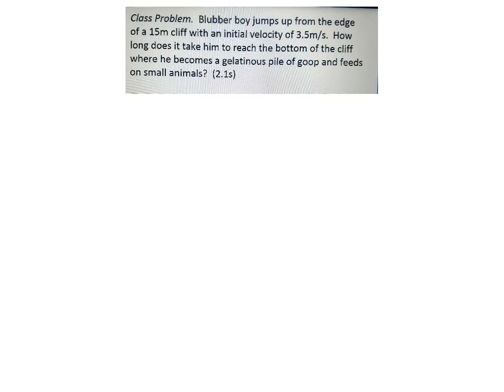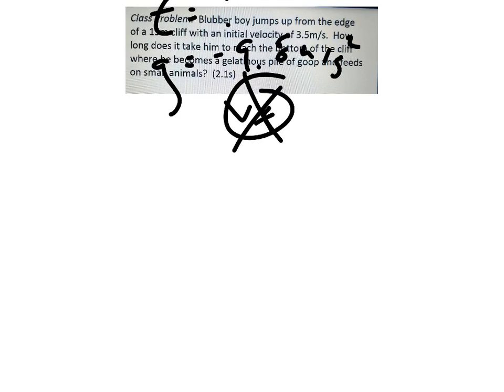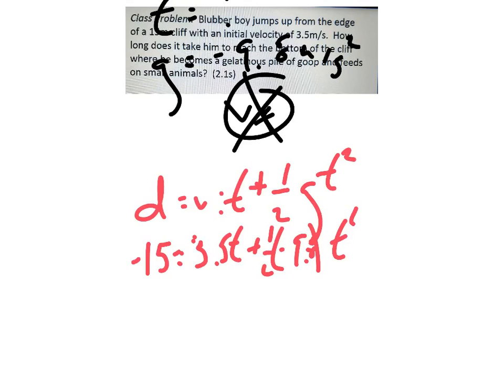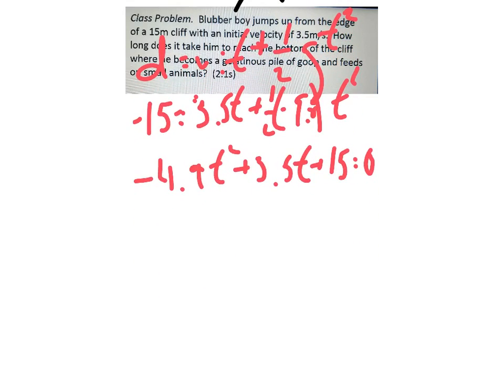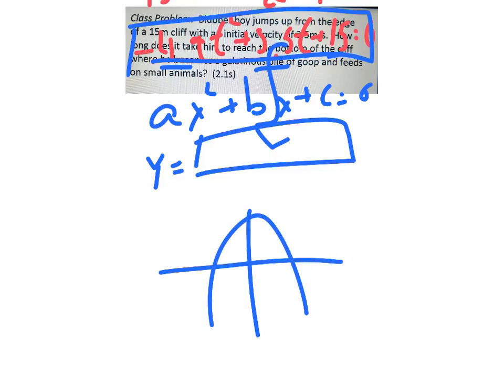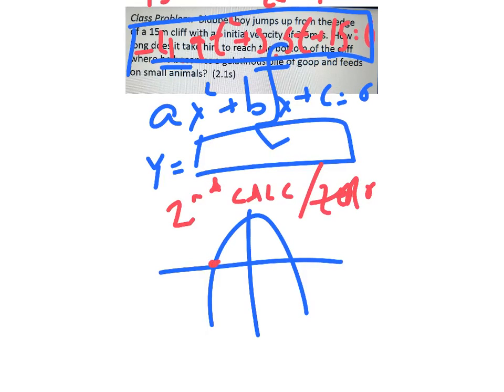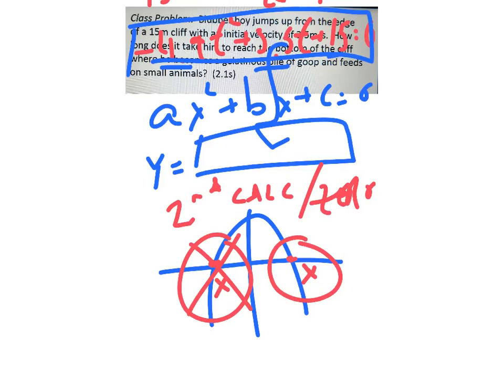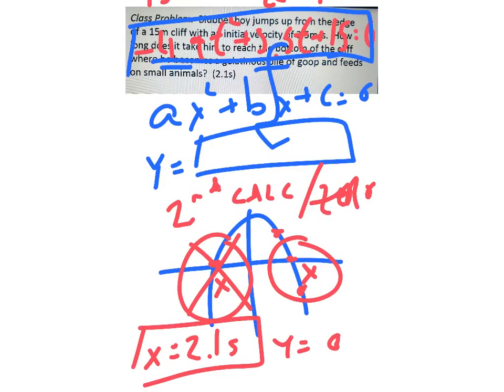free fall 5